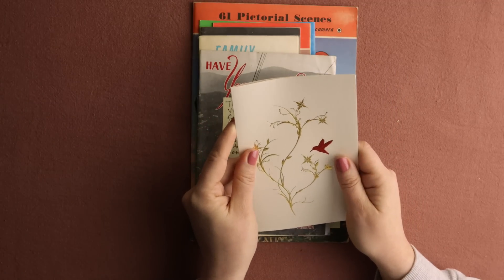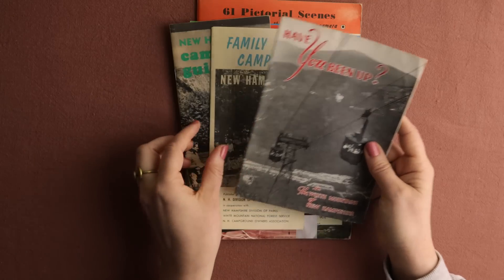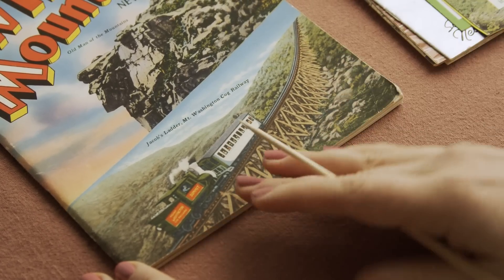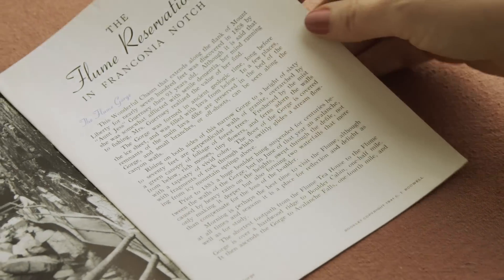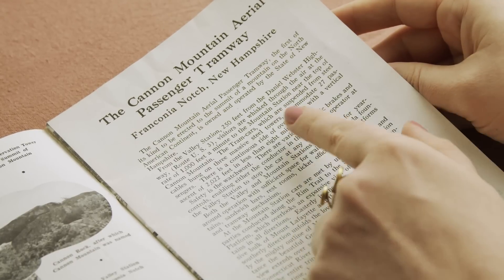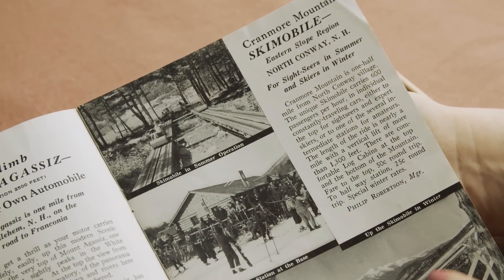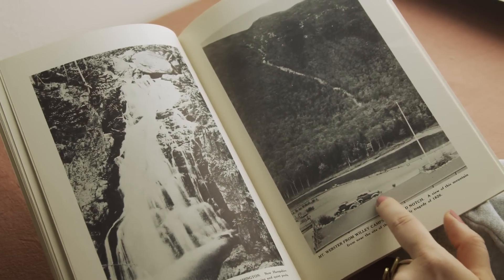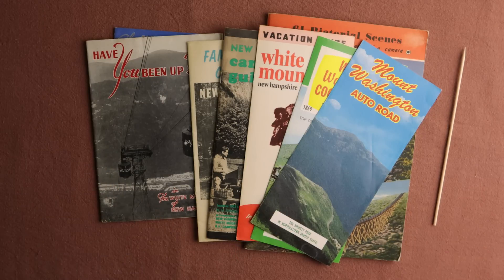ASMR Vintage Maps of New Hampshire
Katie has sent me an absolute treasure trove of maps! We're starting with some vintage ones of New Hampshire, her beautiful home state and from the looks of it a fantastic place to go hiking. I particularly like the look of those lakes in the middle of the mountains... Thank you, Katie!!! 💜

Nail polish: Catrice Take me to Tokyo

No cat in this one.

If you'd like to send me a letter (max. magazine size) with a map, for example of your country or city, please address it to:
Melange ASMR
Postfach 0021
1015 Vienna
Austria